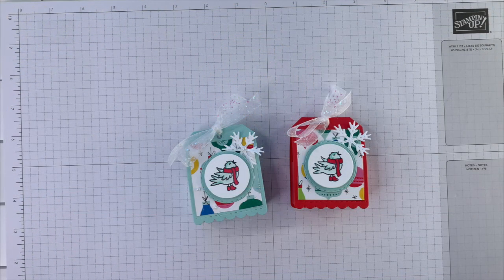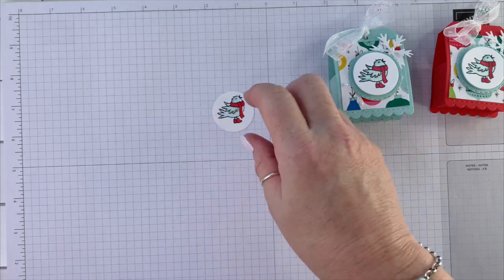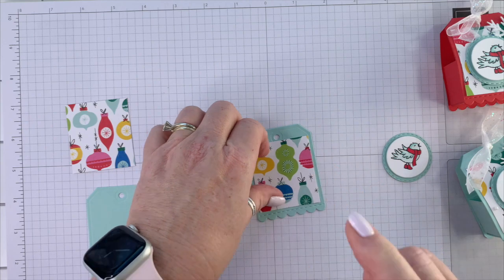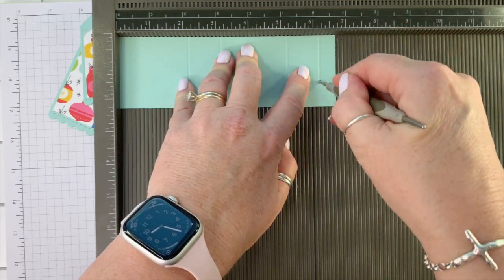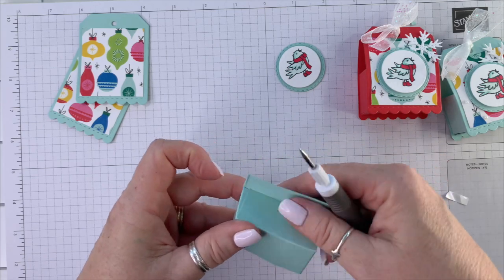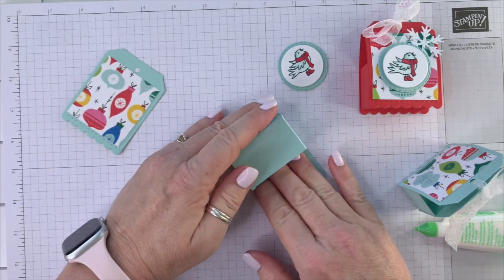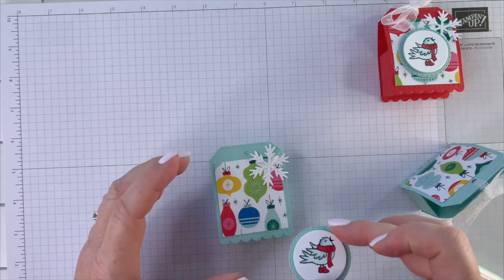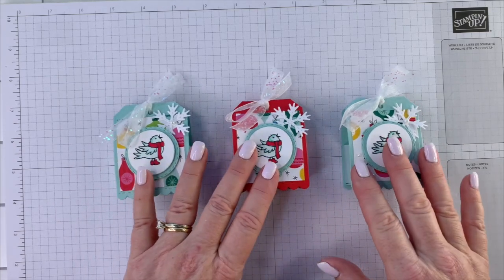Celebrations Tags Box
How to make Celebrations Tags Box

THANK YOU FOR VISITING MY CHANNEL!  I HOPE TO SEE YOU AGAIN SOON!

Celebrate Everything 12" X 12" (30.5 X 30.5 Cm) Designer Series Paper [159913] - Price: $18.00